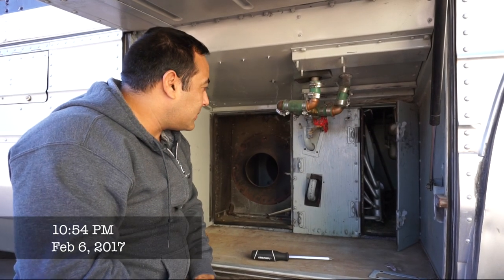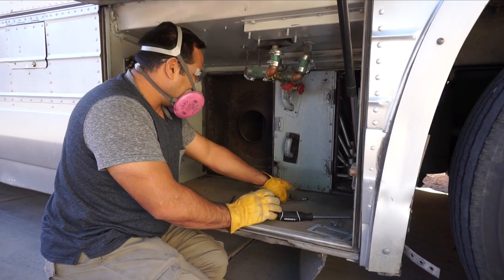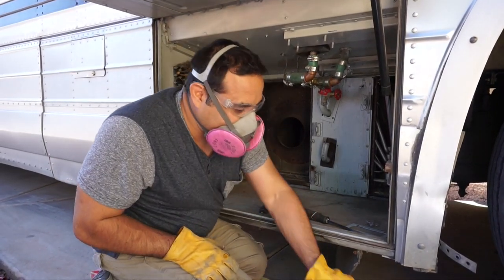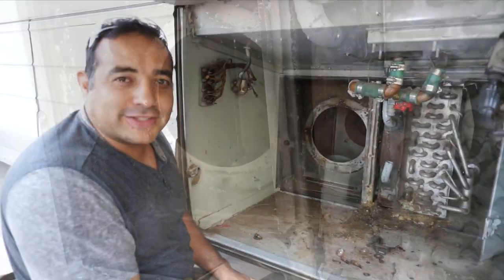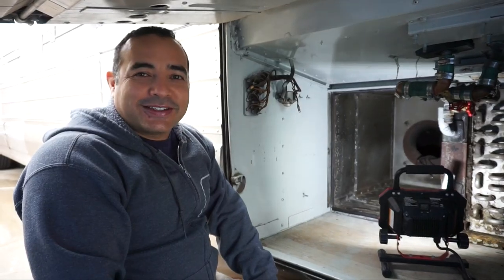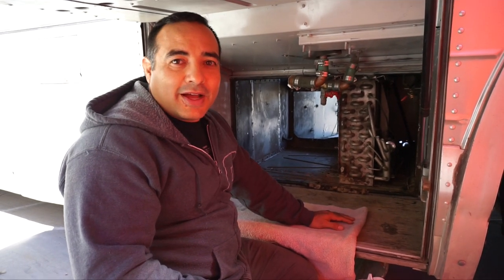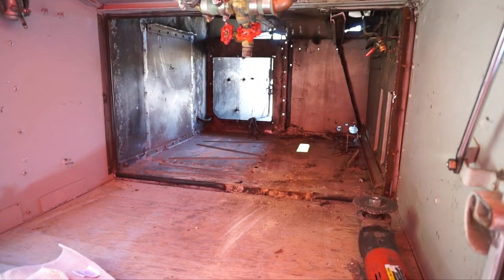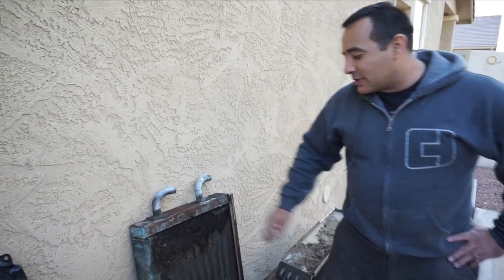Removing the Factory A/C on a Vintage Bus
We remove the old, leaking, broken factory a/c on a 1964 GM PD-4106

About Us:
A family of six dreaming, planning, and preparing to full-time RV around the country. Renovating our '64 GM PD4106. Estimated launch date: Fall 2017

Artist: Nicolai Heidlas
Title: On And On bftm_video_tag